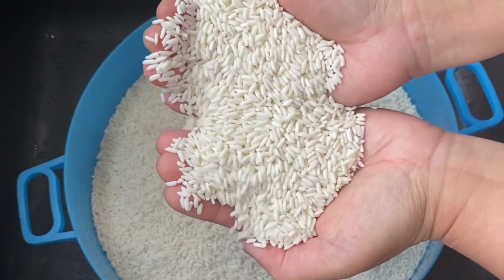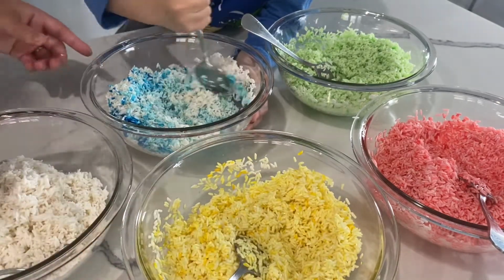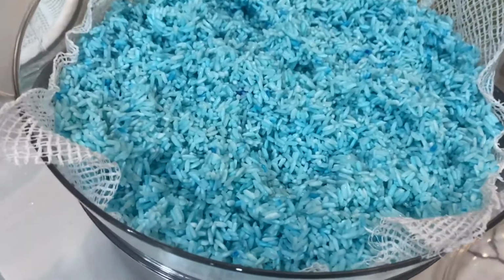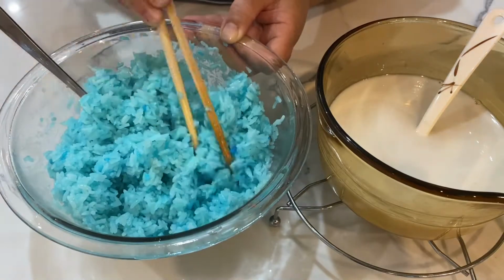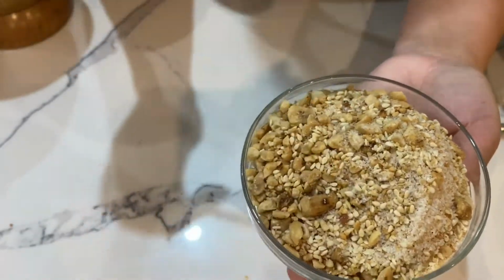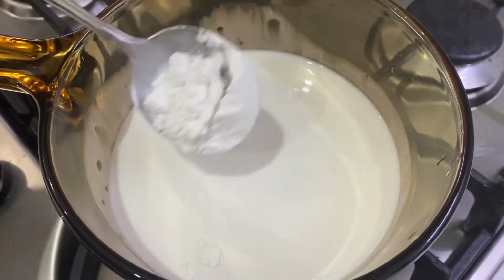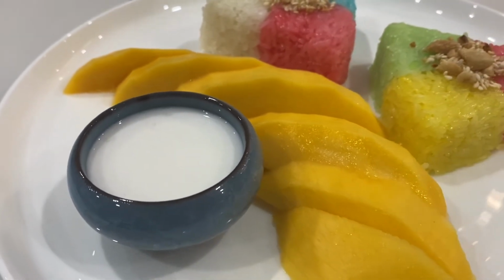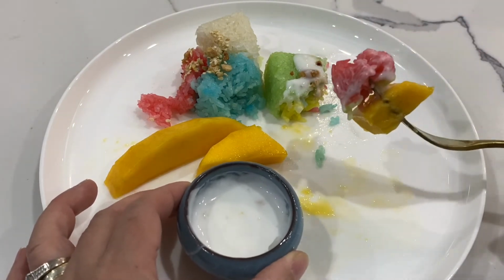How To Make Thai Mango Sticky Rice - Jayden Family Vlogs | Cách Làm XÔI XOÀI THÁI LAN Dẻo Thơm Ngon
✨ Mango sticky rice is a traditional Thai dessert made with glutinous rice, fresh mango and coconut milk simple to make and tasty so delicious.
Thank you so much for all your love & Support💕 (๑˃̵ᴗ˂̵)

Mango Sticky rice 🥭🌾

4 Mangoes 🥭
1kg Glutenous rice
200ml Coconut Cream
1/4 Sugar
 Food Colour (optional)

Sauce:
200ml Coconut Cream
1Tbs Corn Starch

Sprinkle:
1Cup Roasted Peanut
2Tbs Sugar
1Tbs Salt
2Tbs Sesame Seed

✨Cảm ơn tất cả các bạn đã dành thời gian xem video của Jayden Family Vlogs
Cảm ơn các bạn rất nhiều(๑˃̵ᴗ˂̵)

© Bản quyền thuộc về JAYDEN FAMILY VLOGS
© Copyright by JAYDEN FAMILY VLOGS 👉🏻 Do not Reup